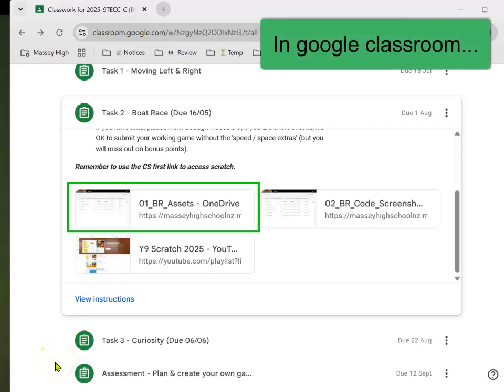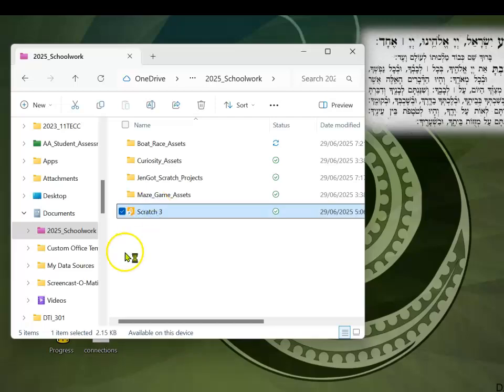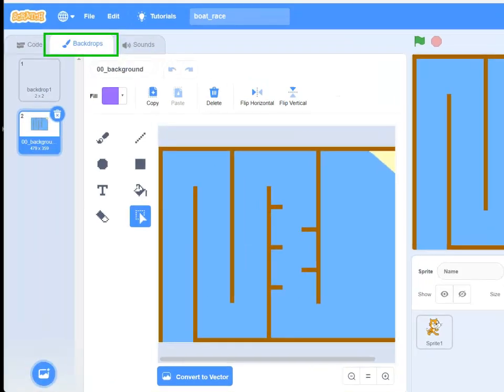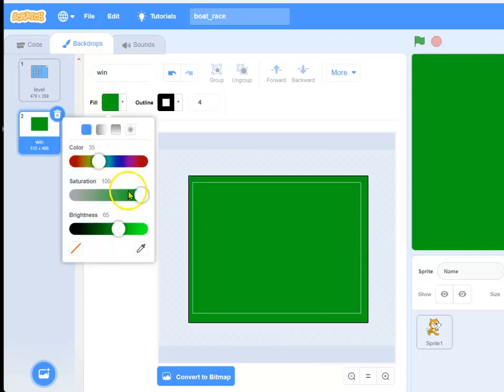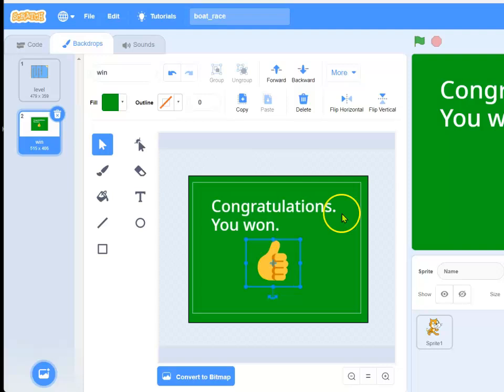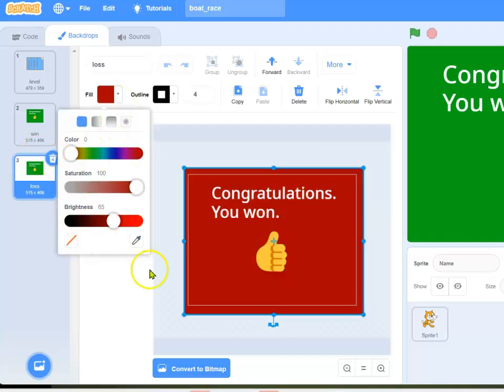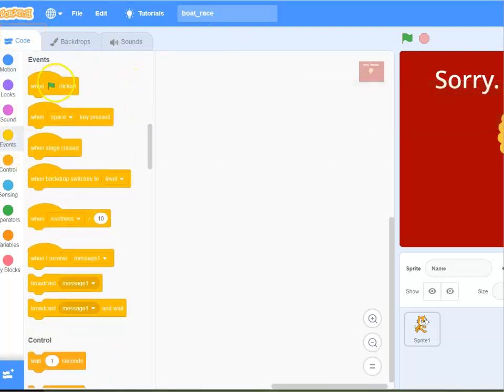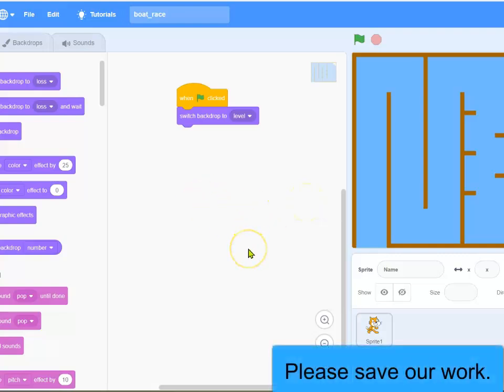04 Boat Stage